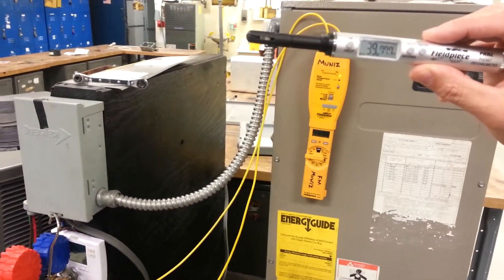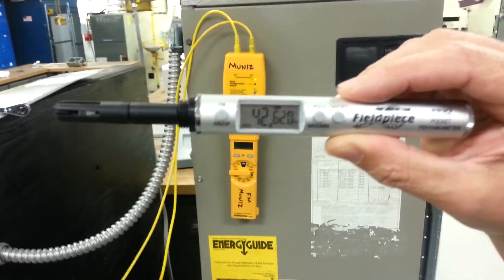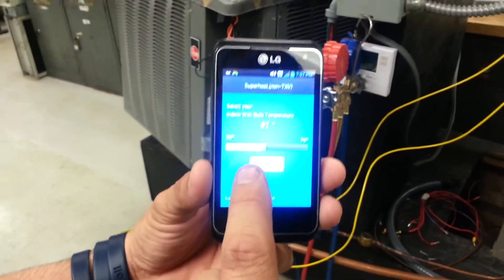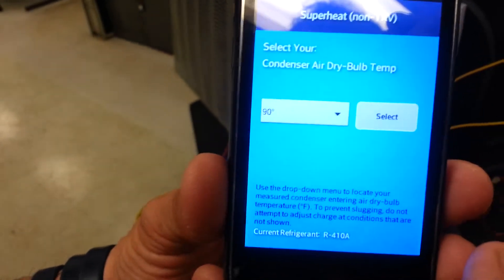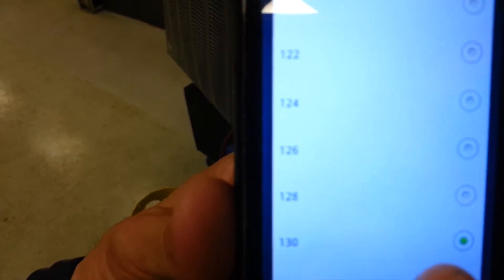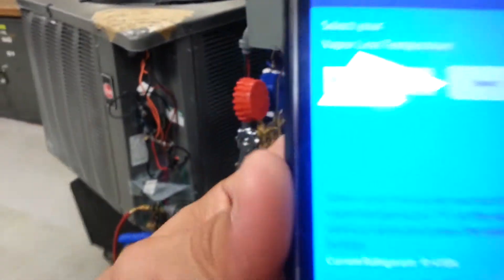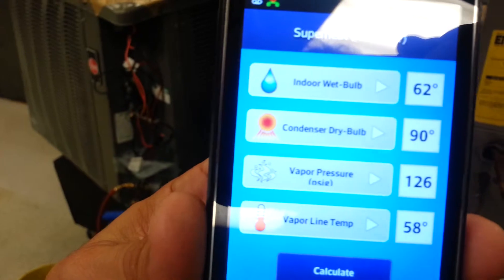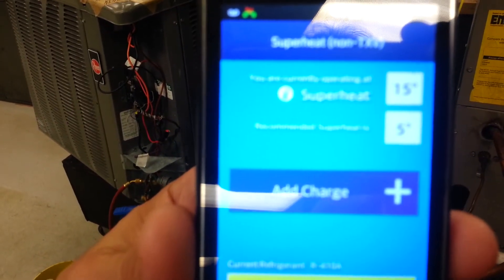Superheat part1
Using a phycrometer to get wet bulb an dry bulb temperatures